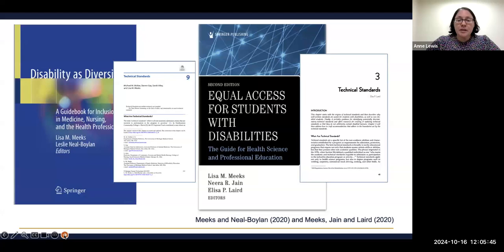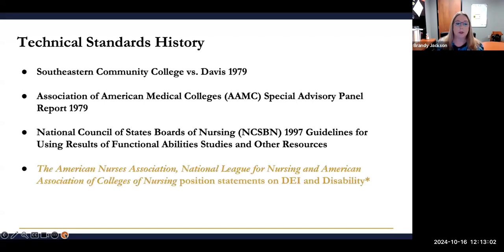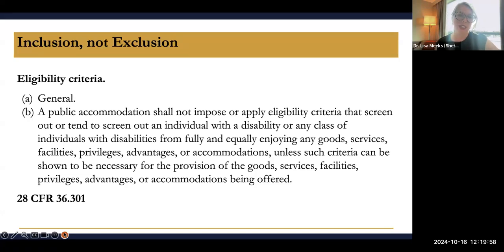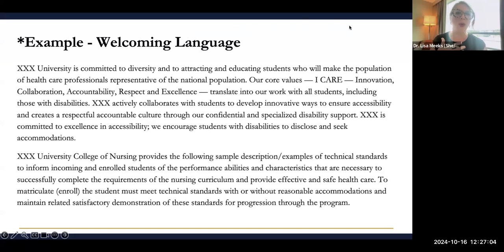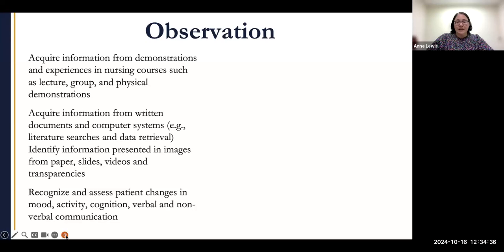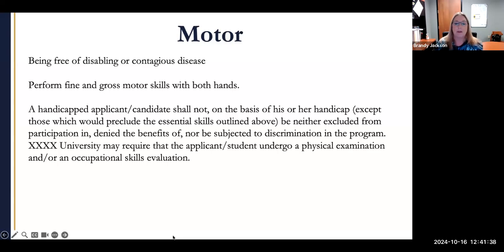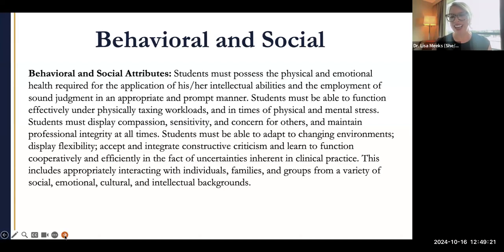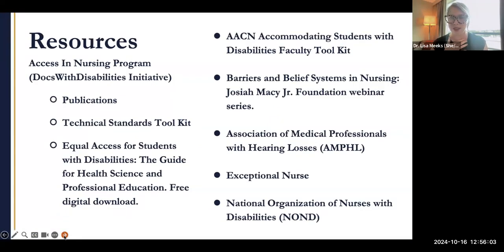Aligning Nursing Technical Standards for Disability Inclusion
Description:
This introductory webinar to technical standards for nursing education is designed to help nursing programs align their technical standards with the advancements in 21st-century education and technology, leading to a more inclusive, accessible and non-discriminatory learning environment.

Speakers:

Brandi Jackson (Co-chair of Access in Nursing)
Anne Lewis (Co-chair of Access in Nursing)
Dr. Lisa Meeks (Founder and Co-director of Docs with Disabilities Initiative)

DocsWithDisabilities Initiative (DWDI) - Access in Nursing Program
Association on Higher Education and Disability (AHEAD)
American Association of Colleges of Nursing (AACN)

Includes all resources for the webinar including links, citations, videos, chapters and resource list.

Linked In: Docs With Disabilities Initiative